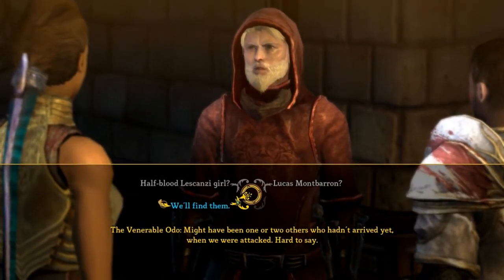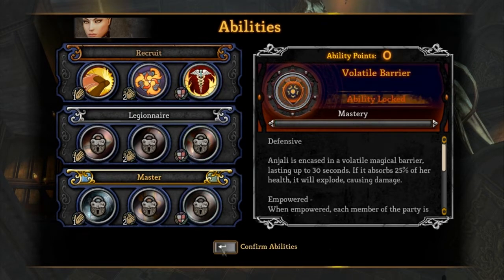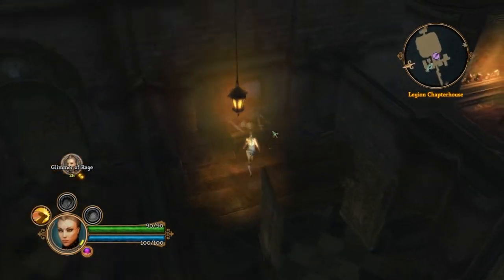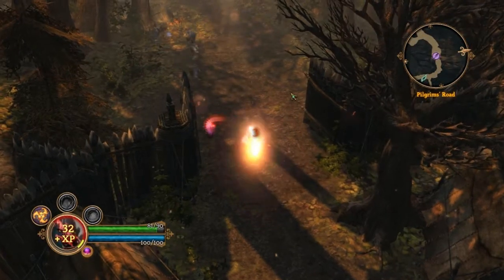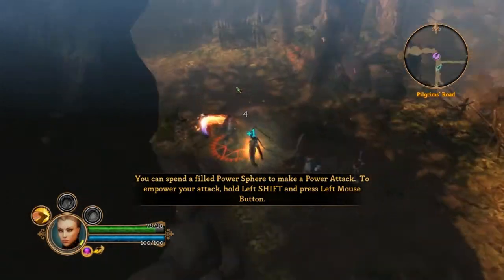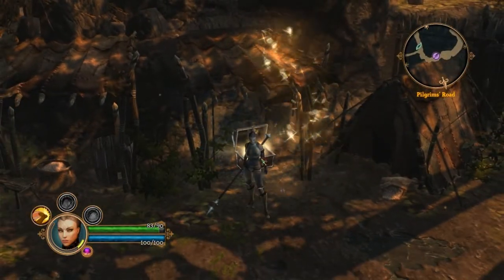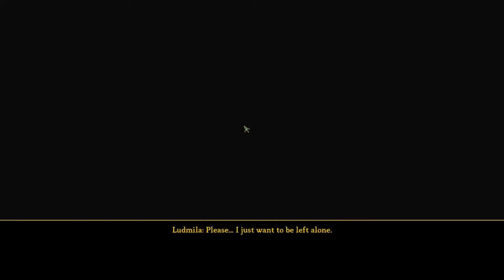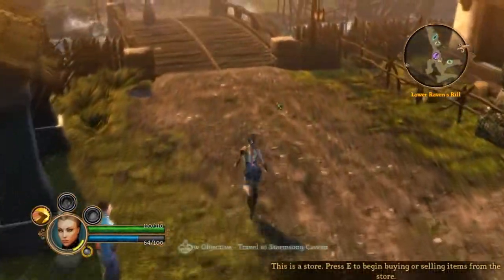Dungeon Siege 3 - Gameplay (Part 2)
One of the newest games this year, Dungeon Siege 3. For all the fans of Dungeon Siege games, here is the whole game review from the beginning to the end. Due to YouTube policy, I have to upload the videos in maximum of 10 minutes length, so I'm forced to do it separately, file by file.

Software used:
Fraps - For in-game footage recording.
Vegas Movie Studio HD Platinum 10.0 - Rendering to a proper format and resolution.

Please, if you find the video useful, drop a comment or such, would really appreciate it.